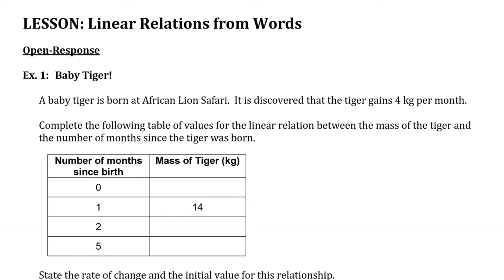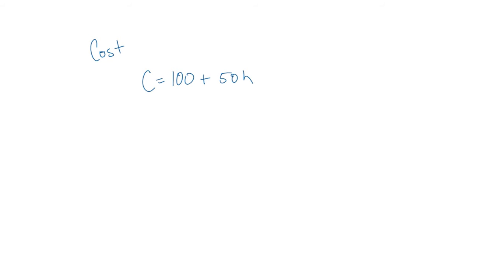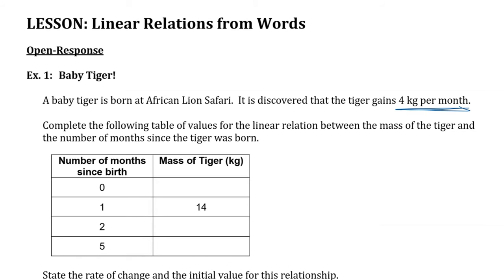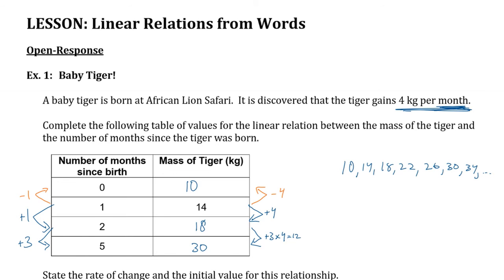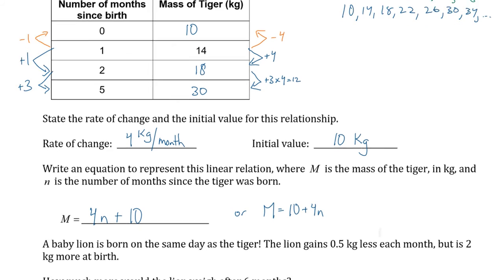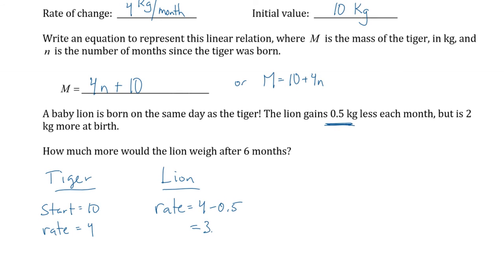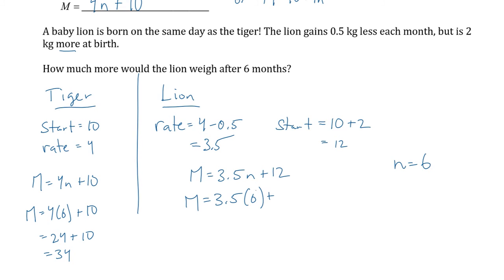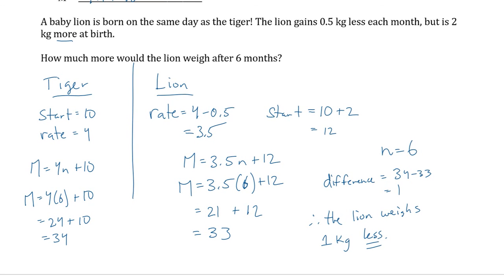Problem Solving with Linear Relations